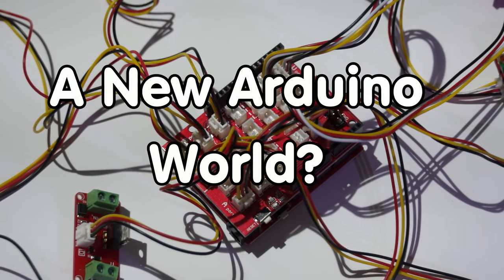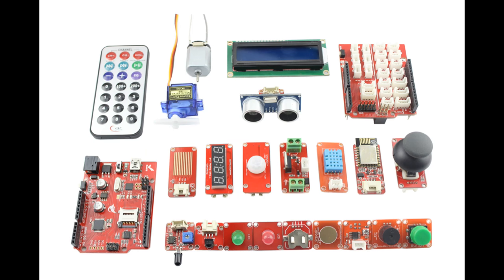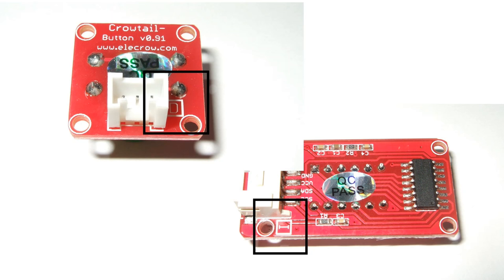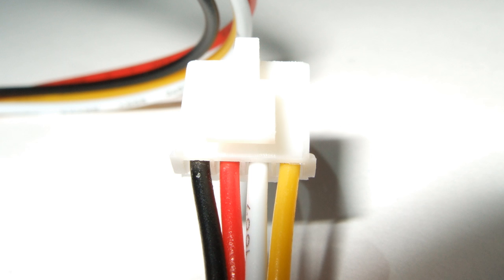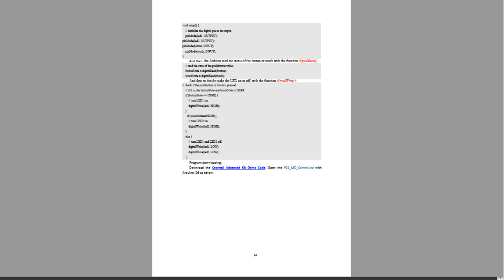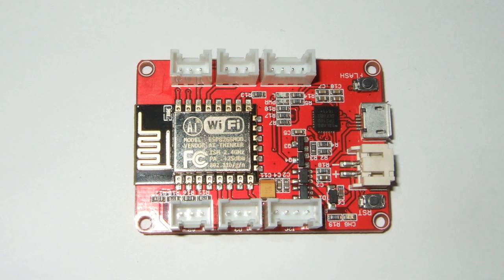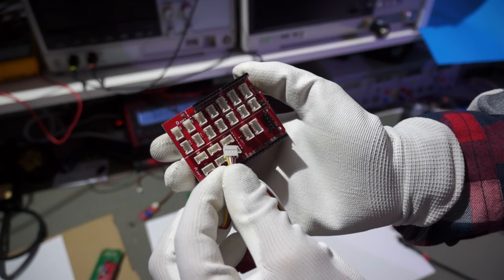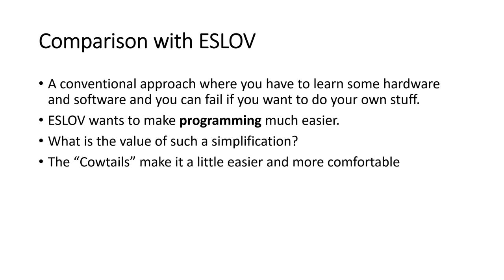#89 A New Arduino World? A close look at Crowtails from Elecrow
Many projects want to create the next Arduino, we are at the verge of  new concepts, which want to drive the standardization to a new level and promises to make things even easier than before.
Massimo Banzi announced the ESLOV, . This attracted my attention. Today, I want to look inside one of these new systems: The crowtails from Elecrow. Microduino announced two different products and Wemos presented shields for its Wemos D1 Mini ESP8266 boards.
I will have a look into the crowtails from Elecrow.

Search for "Advanced Kit for Arduino demo code.zip